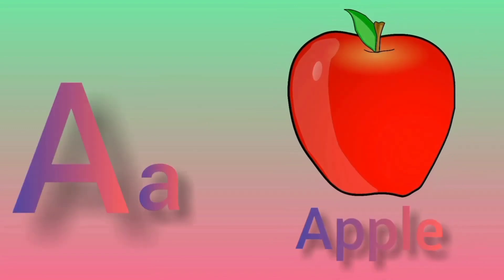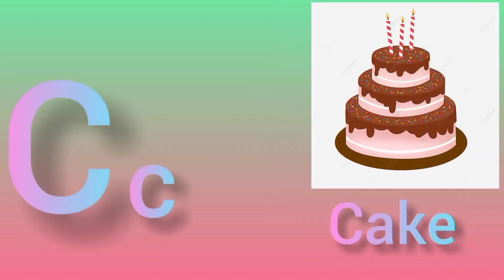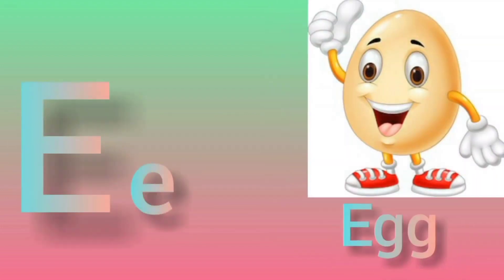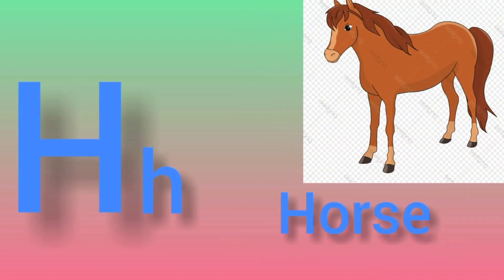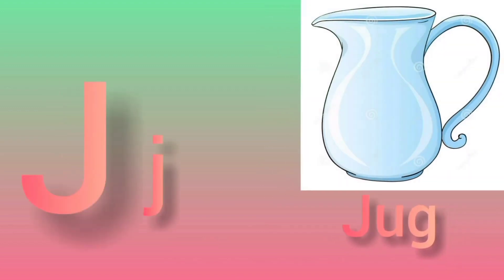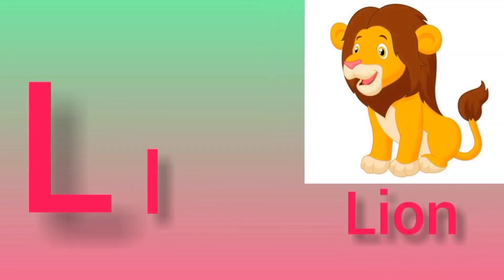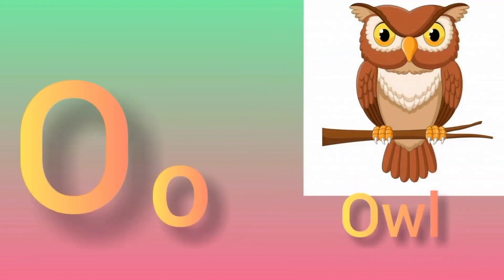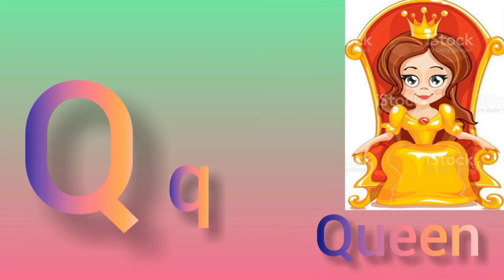a for apple b for ball, a se anar aa se aam, abcd song, अ से अनार क से कबूतर, alphabets ABCD Kids